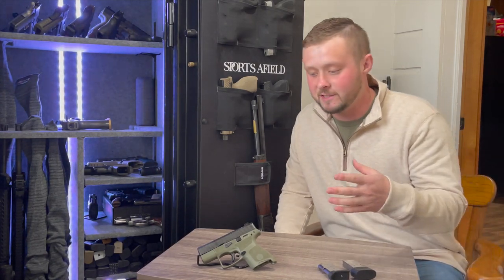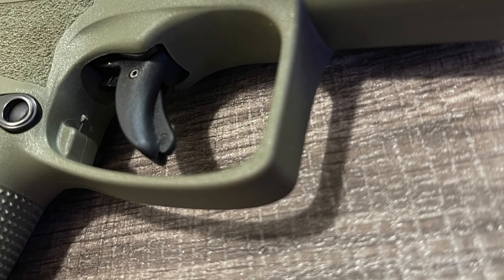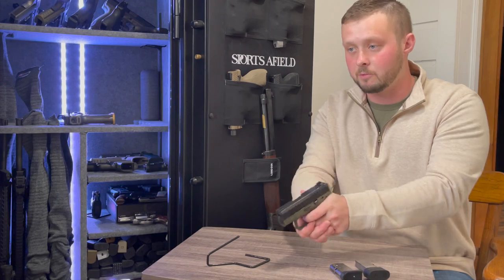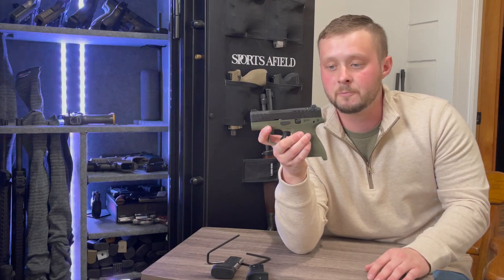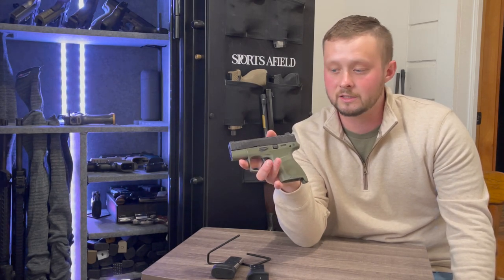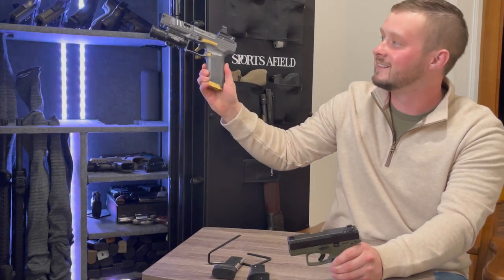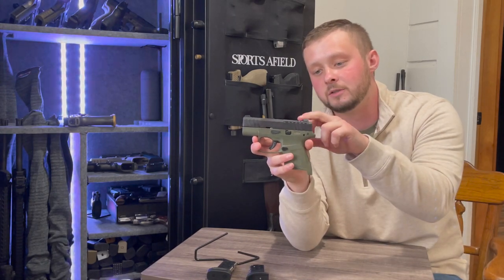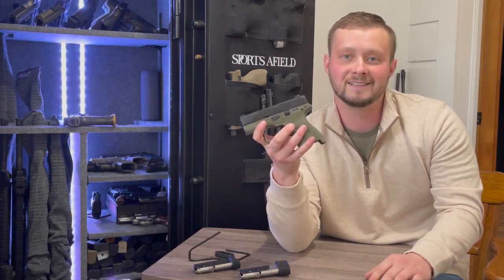Beretta APX A1: Worth the money or money wasted?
Designed specifically for military and law enforcement users who have a need for concealment. - Beretta
What a treat that Beretta has placed in our local gun stores cabinet! I'll be honest, I wasn't sure about this firearm due to a couple reasons. At the end of the day I enjoyed reviewing it and can look past the bad features and focus on the more pronounced positive ones!!